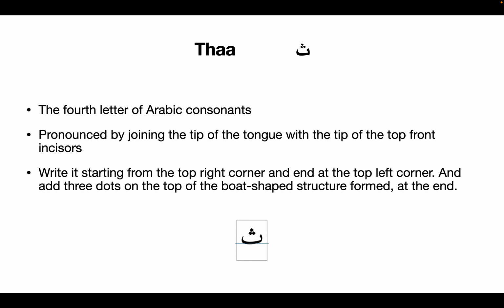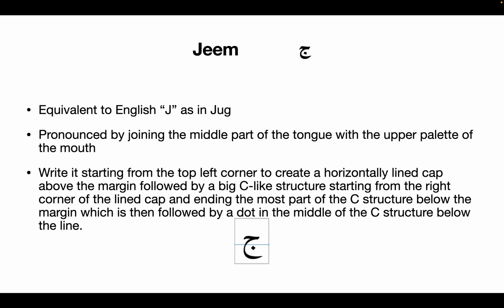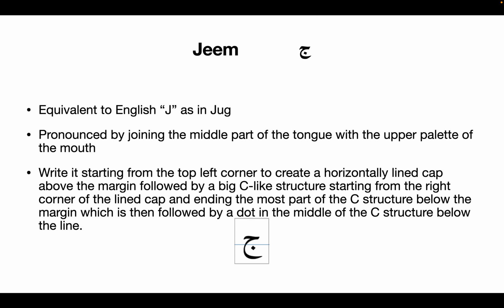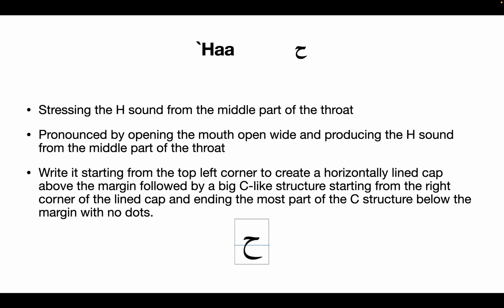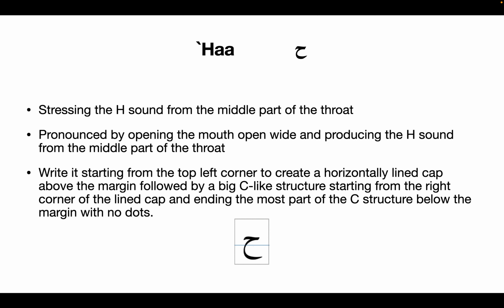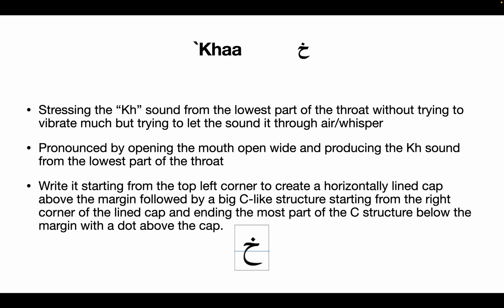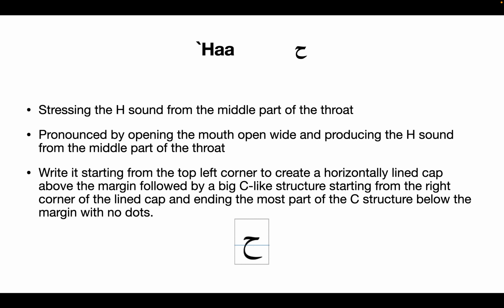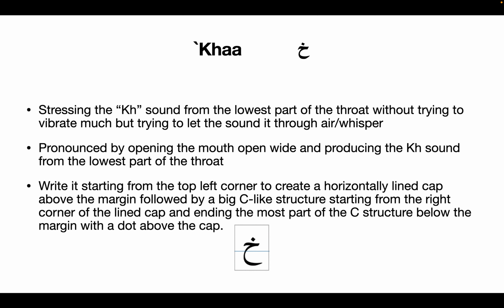Arabic Alphabets - Lesson 2 - Jeem to Kha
Learning Arabic in English. The video covers the letter Jeem - ج, `Haa - ح, `Khaa - خ, their pronunciation, the sound they produce, and the way of writing the letters.